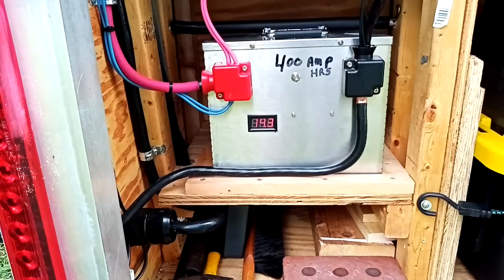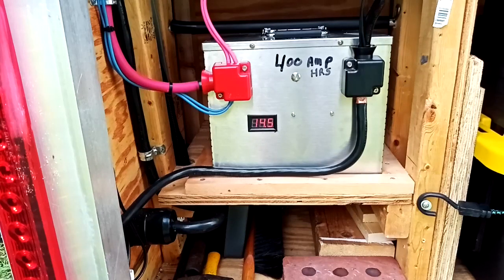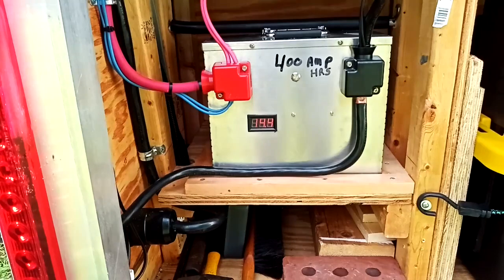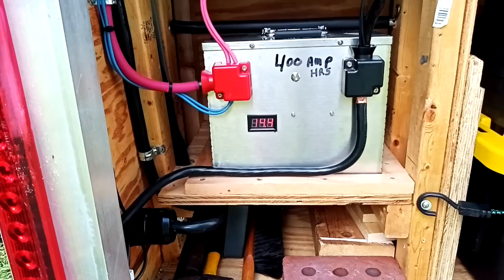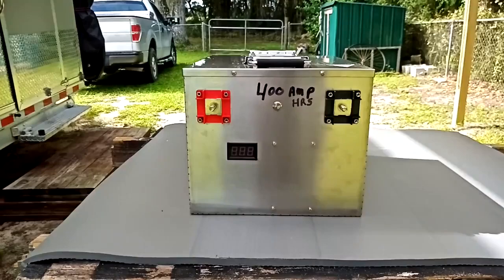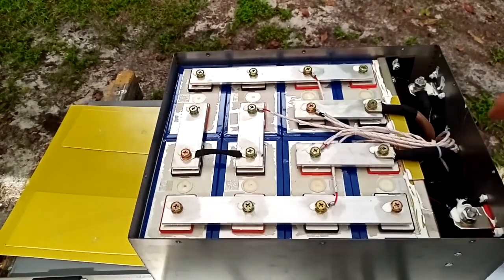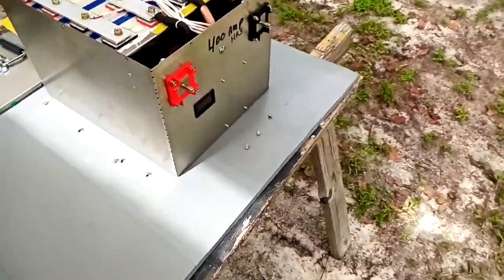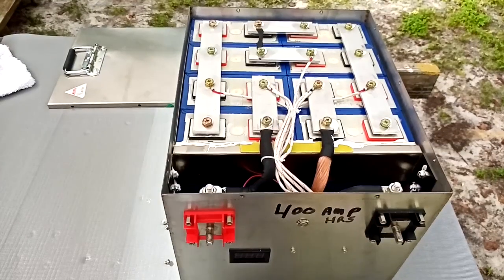E31 Best Deal On Lithium Batteries For Solar! Our 400ah Lifepo4 12V - Lithium Ion Battery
Best Deal On Lithium Batteries For Solar!  Our 400ah Lifepo4 12V - Lithium Ion Battery – Travel Trailer Conversion. See link(s) below for more information on products that may have been used in this video.

Lifepo4 Battery

The description below comes from the seller SHUNBIN on Amazon about this battery…

“400Ah 12V lifepo4 rechargeable battery Inverter battery with stainless steel case for UPS electric car triciclo electrico Remark: We offer lithium, lifepo4 and ni-mh battery, accept customized battery pack, we can't update all items here. If any battery you want, please take it easy to contact with me tell me the capacity voltage and size you want, thanks. Descriptions: Nominal voltage : 12V Nominal capacity : 250Ah 310Ah 400Ah 500Ah 620Ah The maximum charge current: Less than 100A( can customize) Continuous discharge current: 600A(Adjustable on demand) Service life: more than 3000 cycles Charging temperature : 0~45 ℃ Discharge temperature : -20 ~ 60 ℃ Storage temperature : -20 ~ 45 ℃ Weight : 38KG 40KG 48KG 55KG Operating voltage range: 10V-14.6V Battery temperature protection: 60℃±5℃ Output and parameters: high current positive / negative connecting column (As picture shows) Battery storage period: 98% power (36 months) Battery warranty: 36 months (free warranty) Product advantages: Easy to carry, high capacity, high release platform, long working hours, long life, safety and environmental protection Application: electric machine, xenon lamp / searchlight, inverter, handheld devices, wireless communication equipment, monitoring equipment, power equipment, medical instruments, relief equipment, emergency lighting /LED lamps, traffic signs, portable small household appliances, electric tools, automotive and industrial equipment reserve power supply ... Package includes : 1pcs 12V High capacity lifepo4 Battery pack, with BMS build-in.1pcs 14.8V 50A Charger(EU/AU/US/UK plug for you chose)”

To view other items that we used in our Trailer Conversion